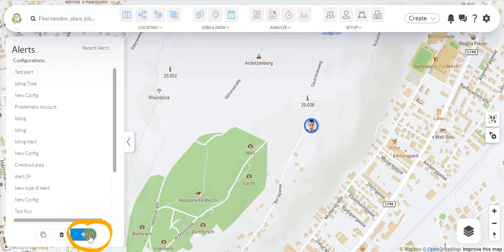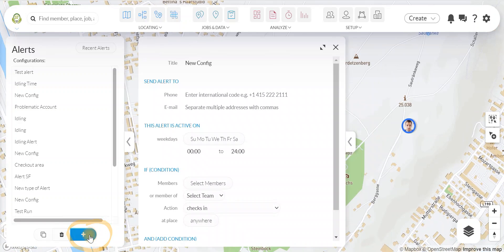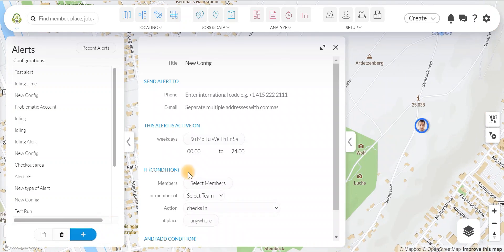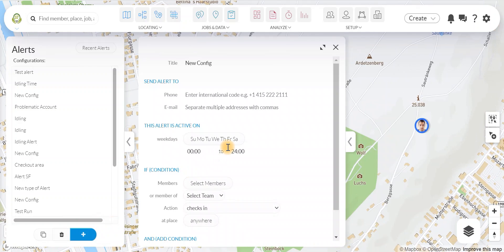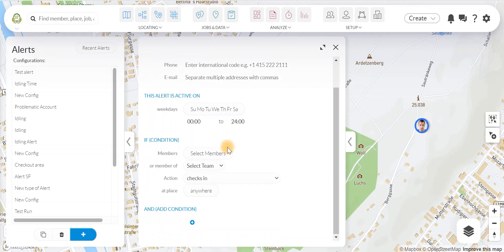How to set up an alert